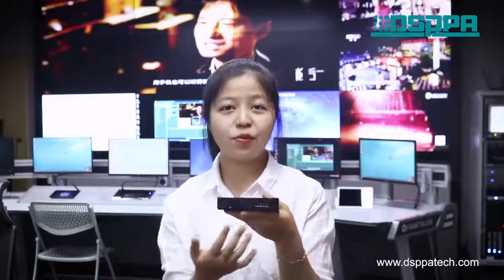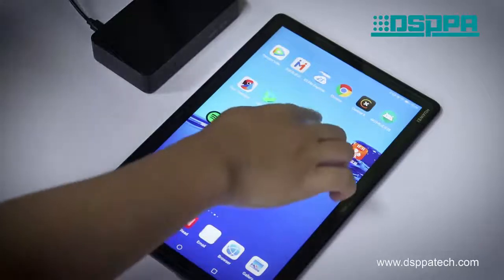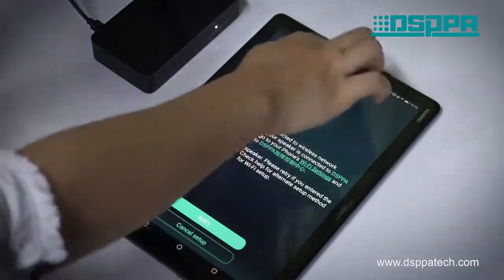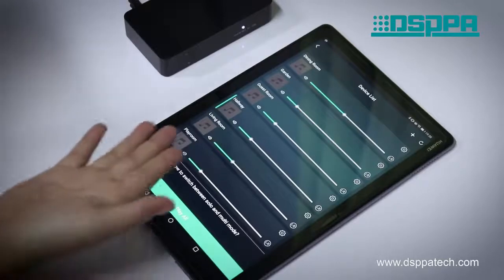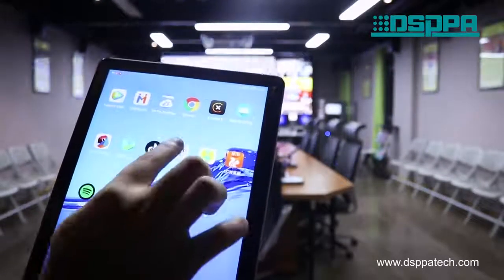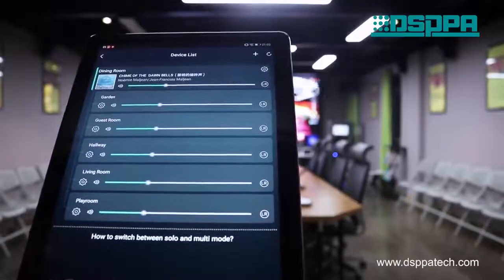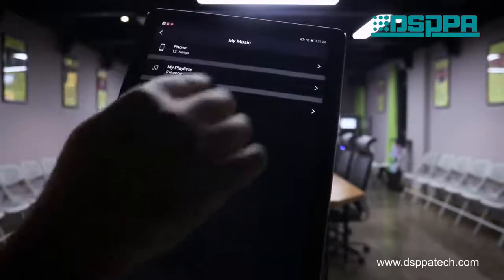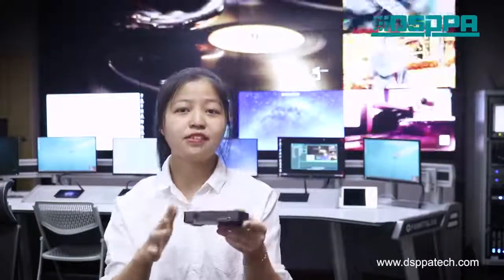DSPPA | DW01 WiFi Intelligent Audio Streaming Preamplifier With Bluetooth